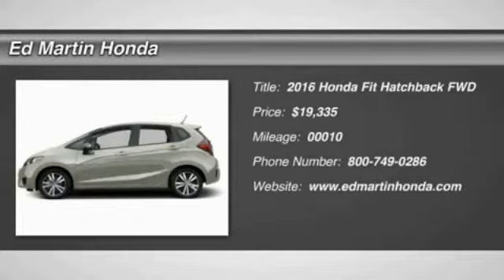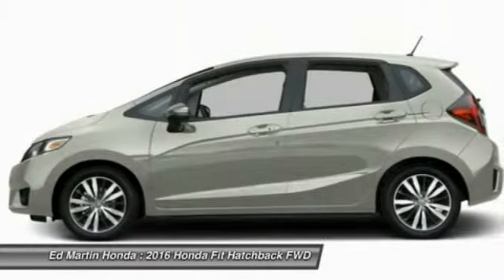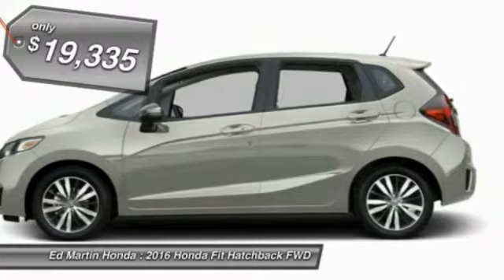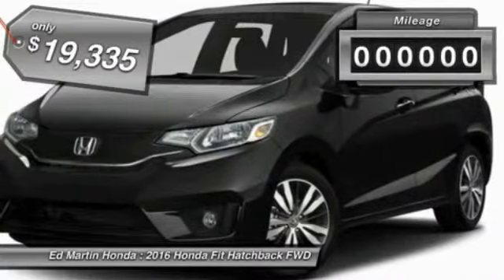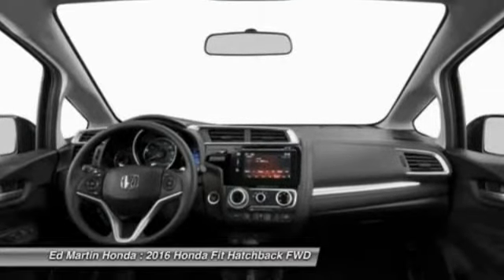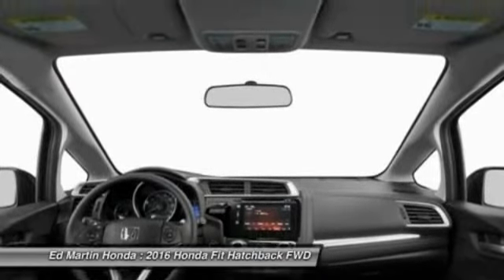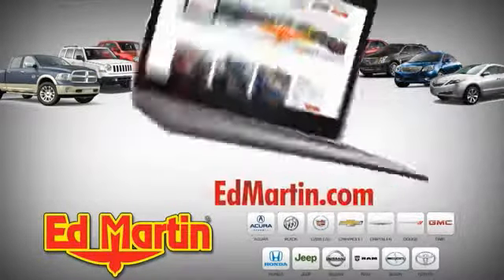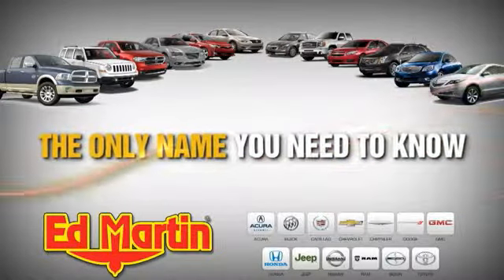2016 Honda Fit 2FI1276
2016 HONDA FIT Indianapolis, IN
Stock# 2FI1276

The Honda Fit is a subcompact bigger than it actually feels. With a slick new body design and a wider stance you'll notice the unique styling and accents are everywhere you look. The interior has been loaded with features not usually seen in a car of its class including available leather-trimmed interior with heated front seats and 60/40 split rear seats. Tech features include the available Honda LaneWatch which activates a tiny camera in the passenger side mirror to display a live feed to the center 7 inch touch screen. With HondaLink Next Generation you can be connected to the world and access many of your favorite iPhone apps via the audio interface. With the Honda Satellite-Linked Navigation system you can navigate to all of your favorite destinations and with the HD Digital Traffic feature you can avoid gridlock and slowdowns. The 130hp engine @ 6600rpm gives the Fit plenty of zip and with a choice of a 6-speed manual transmission or the continuously variable transmission you will be sure to maximize efficiency whatever the driving conditions. With the ECON button your Fit will be able to automatically adjust fuel-consuming systems to maximize efficiency and with Eco Assist the coaching bars will be able to help you show how efficiently you are driving so that you can maximize your gas tank. With up to 41mpg available in the CVT models you should not have a problem. Safety features include the next-generation Advanced Compatibility Engineering body structure which is a Honda exclusive design that utilizes a network of connected structural elements to distribute frontal crash energy more evenly throughout the front of the vehicle. A multi-angle rearview camera comes standard on every fit this generation and shows much more of what's behind from 3 different angles.